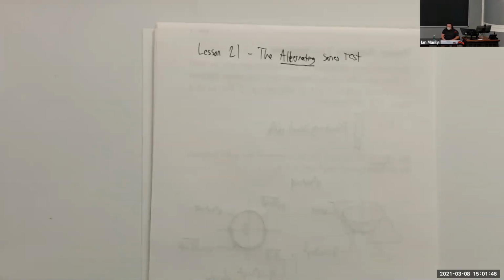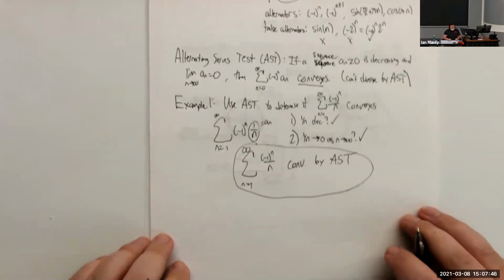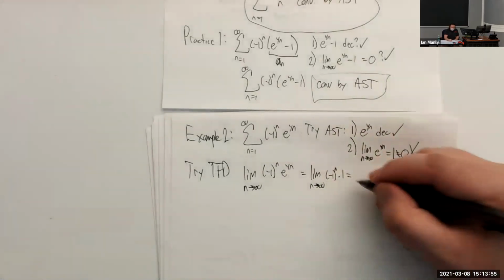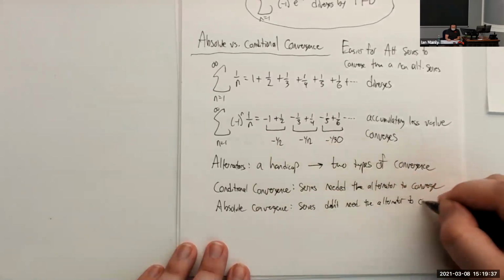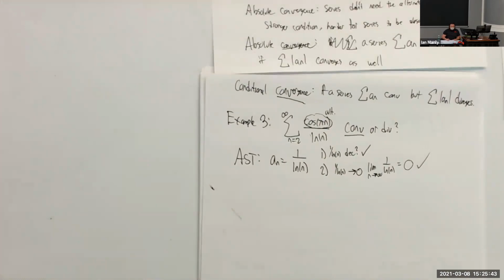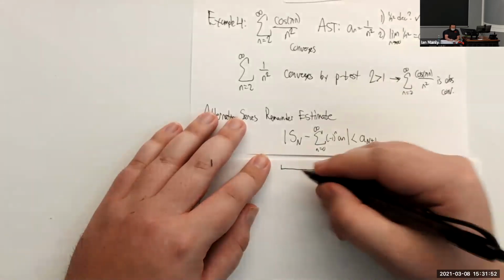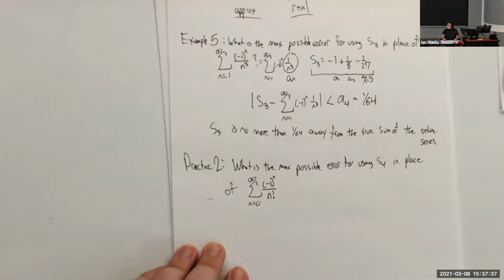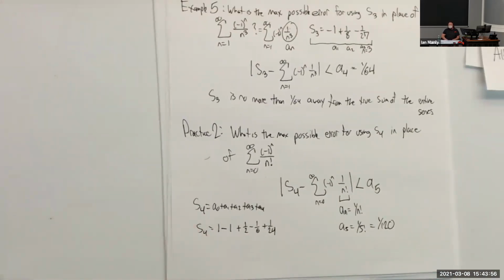MAC 2312 Lesson 21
In this lesson we learn about the alternating series test.